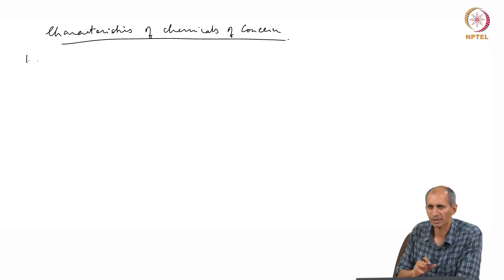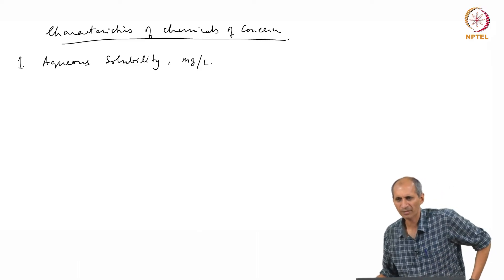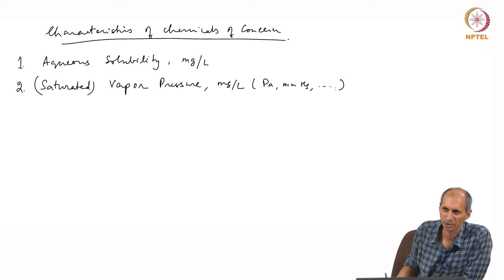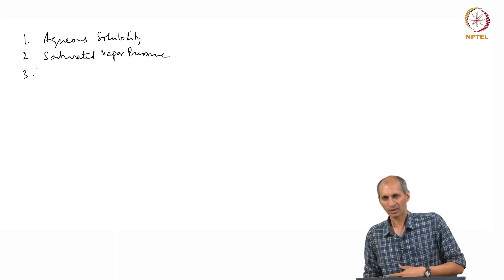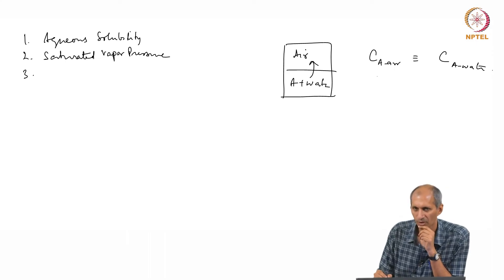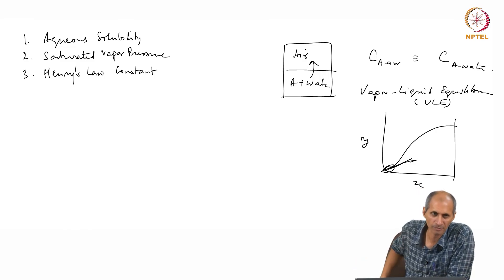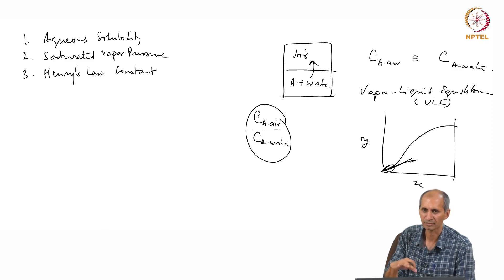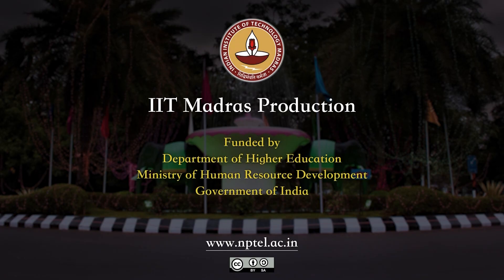#7 Physical/Chemical Properties of Interest | Environmental Quality Monitoring & Analysis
Welcome to 'Environmental Quality Monitoring & Analysis' course !

This lecture introduces the concept of equilibrium and its importance in understanding the fate and transport of chemicals in the environment. It covers key properties such as aqueous solubility and vapor pressure and explains how they relate to the partitioning of chemicals between different environmental compartments.